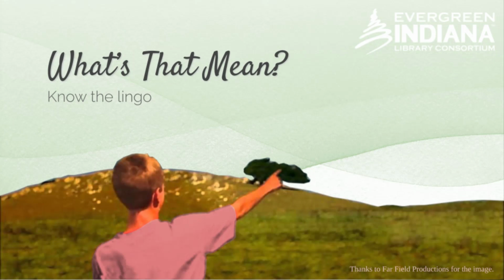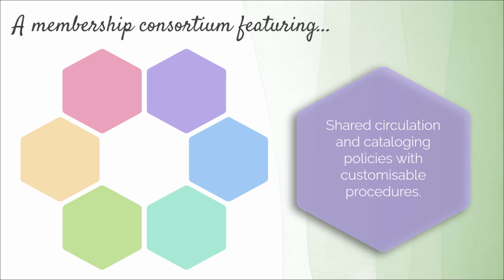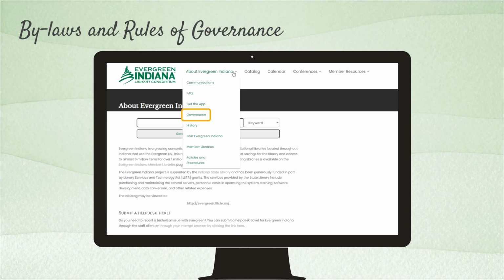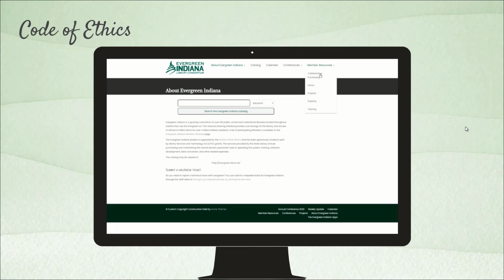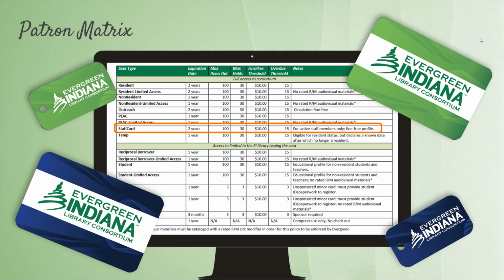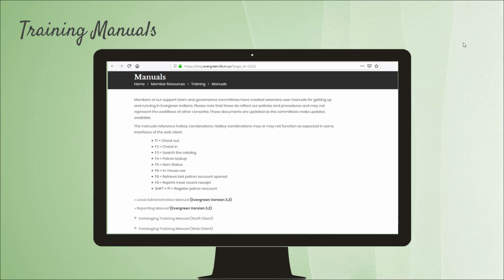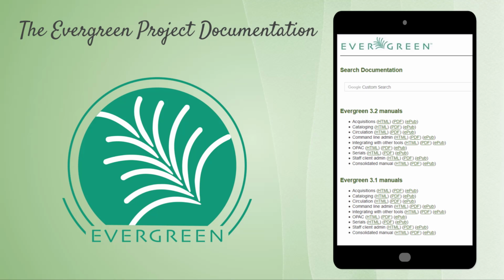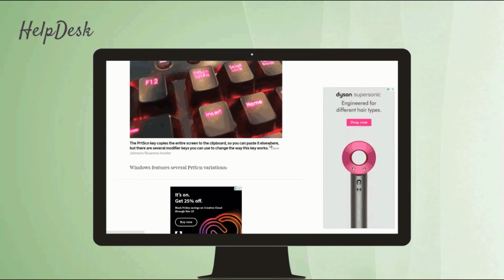Welcome to Evergreen Indiana!